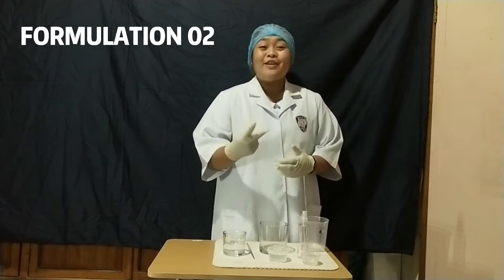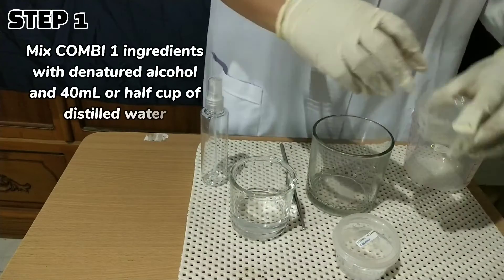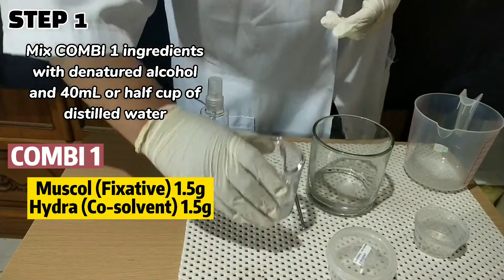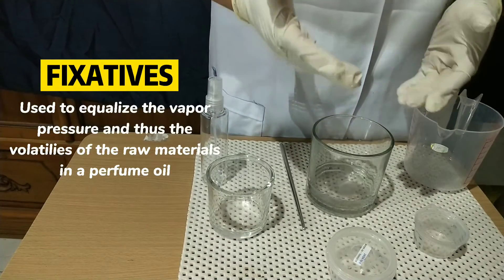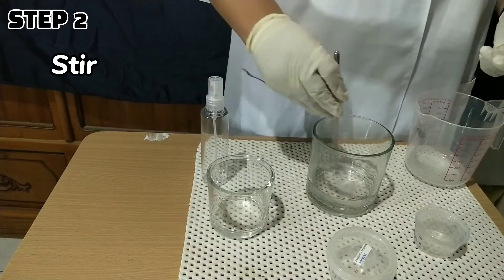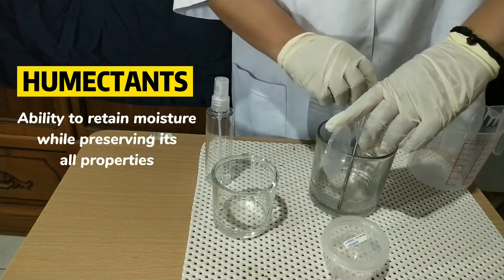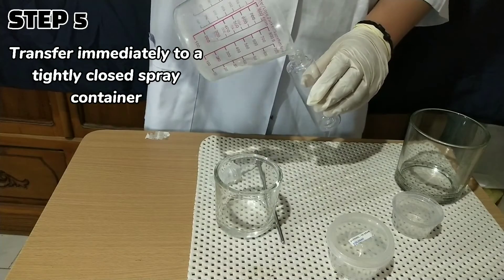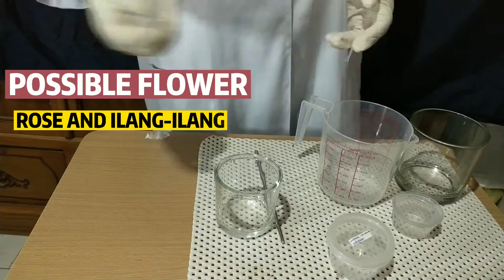Formulation 02: Body Mist ll by: Blanche Coleen Gantalao